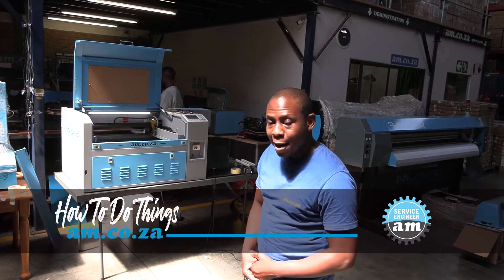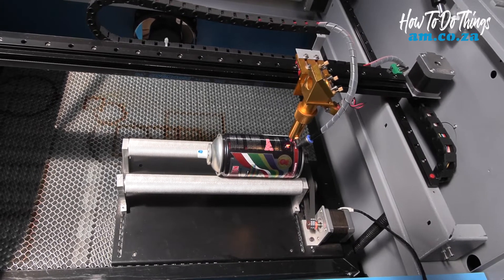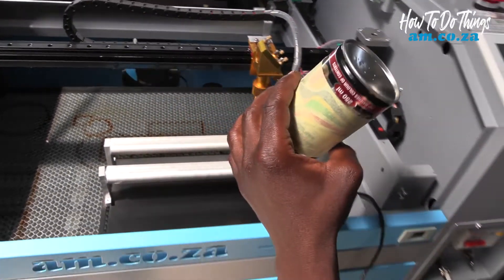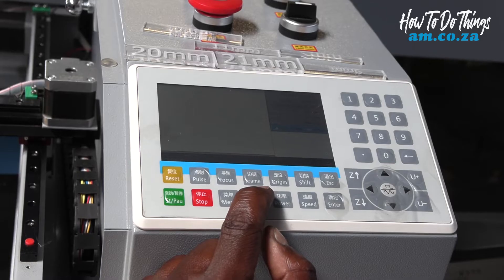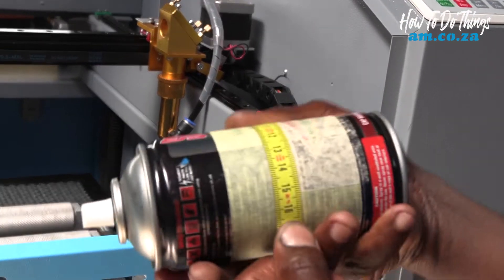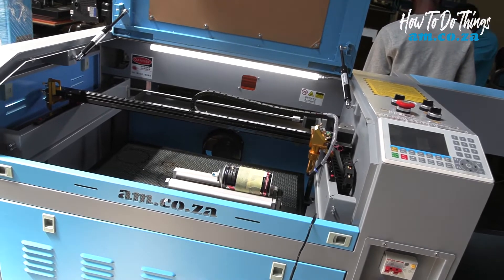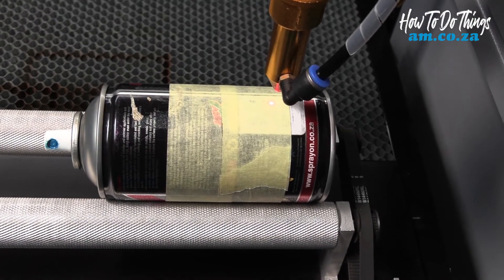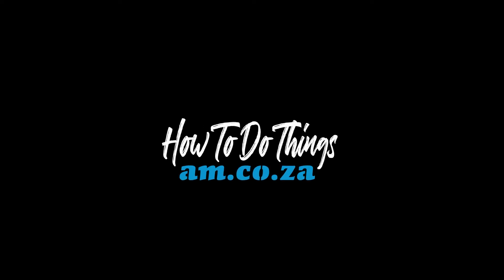How to Use Rotary Attachment on TruCUT 6040 Laser with RDWorks Control System, and Size Calculation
The most intriguing thing about custom-made gifts is that they do not only improve and strengthen the relationship that you have with the receiver, however, they can also serve as the best advertising tool. A business can gift repeat clients with customized gifts like shot glasses or champagne glasses. These items are usually engraved on using a laser engraving machine. Laser engraving a circular item can only be a possibility when using a laser rotary attachment. When you decide to engrave circular items, objects, put in a rotary attachment in your laser engraving machine. A traction rotary attachment is a customized laser engraving add-on. It is built to be inserted straight into your laser engraver for the engraving of round or cylindrical products such as cups, glasses and champagne glasses. What a CO2 laser engraving machine does is emit a beam of light onto the surface of a flat substrate. The problem arises when it has to engrave letters or an illustration on the top layer of circular items. This usually turns out to be quite a disaster as the engravings come out disfigured. The great news is that a laser engraving machine paired with a rotary attachment masters this by revolving the circular object when the laser beam is emitted. The process of rotary engraving is hardly a tedious and strenuous one. It is no different to engraving levelled items, just with a few steps and variables added. In today’s vlog to get you will learn how to use rotary attachment from Advanced Machinery in a few steps. This will have you ready to make your own customized laser-engraved workpieces with the rotary attachment on your TruCUT laser engraving machine. AM.CO.ZA’s Rotary Attachment: • Is very affordable.
• It is easy to operate. • It has a clamp that clasps circular items in place.
• It creates a tight clasp on the item as it rotates making sure that the beam of light engraves it line by line.
• You can now engrave cups, drinking glasses, circular bottles and champagne flutes accurately and effortlessly. To get your hands on this accessory log onto buythis.co.za and key in Prices are subject to change. To speak to the sales stuff dial 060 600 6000 or visit our warehouse in Jet Park, Gauteng or Montague Gardens, Cape Town. To get more information on our product and services log on to our